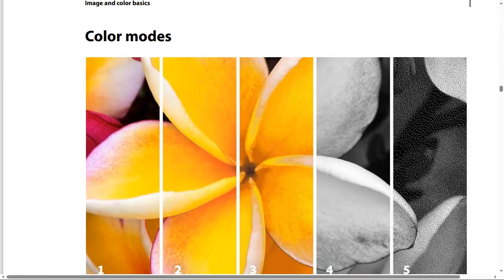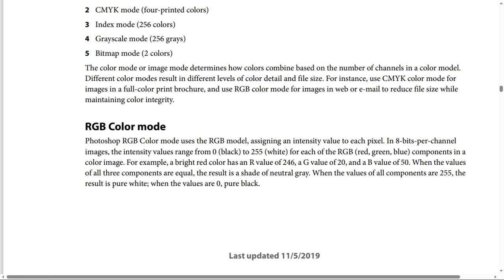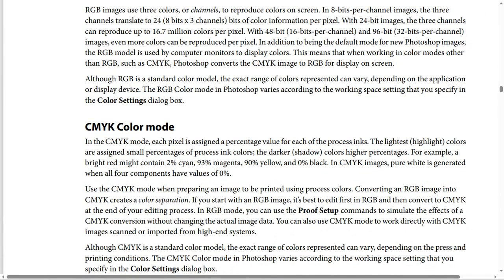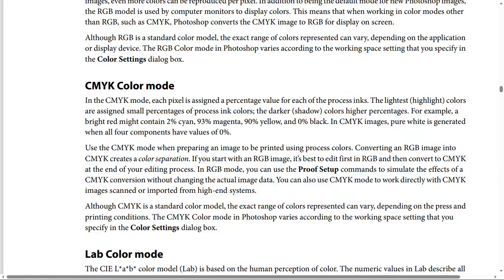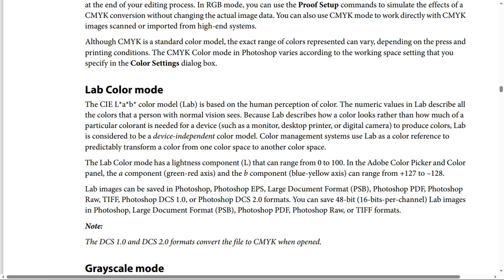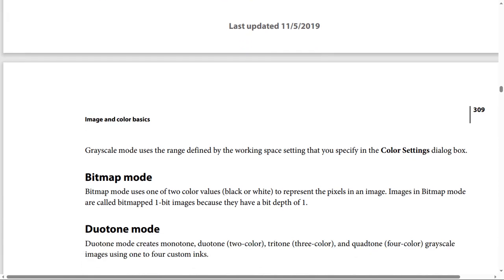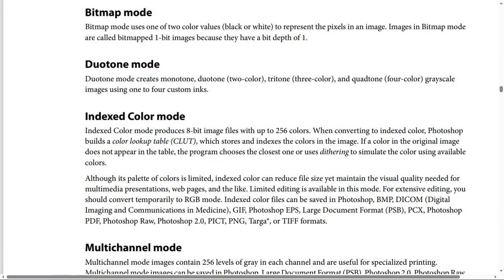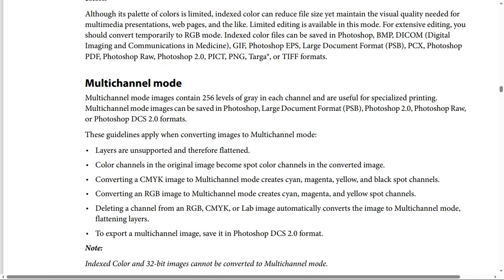Color Modes In Photoshop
Learn How To Use Color Modes In Photoshop
Different color modes
The color mode or image mode determines how colors combine based on the number of channels in a color model. Different color modes result in different levels of color detail and file size. For instance, use CMYK color mode for images in a full-color print brochure, and use RGB color mode for images in web or e-mail to reduce file size while maintaining color integrity.
RGB mode (millions of colors)
CMYK mode (four-printed colors)
Index mode (256 colors)
Grayscale mode (256 grays)
Bitmap mode (2 colors)